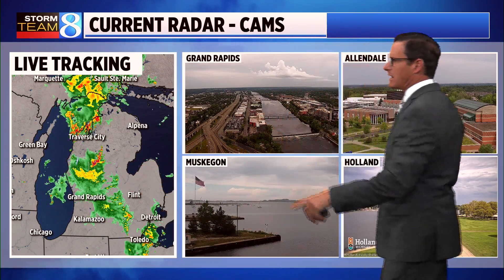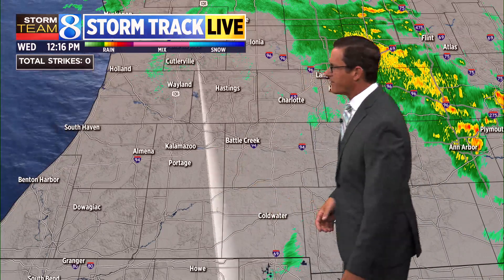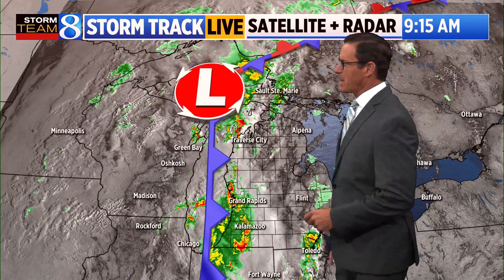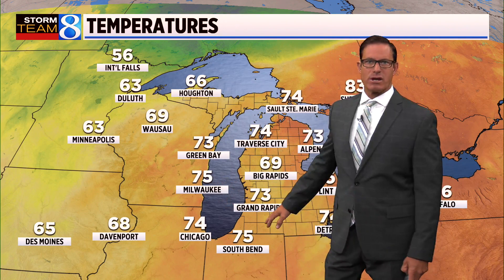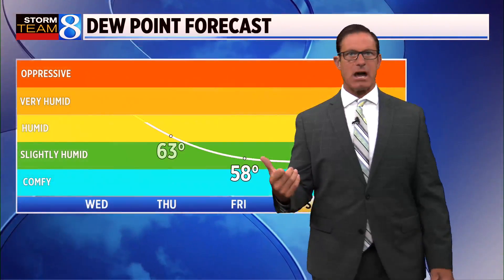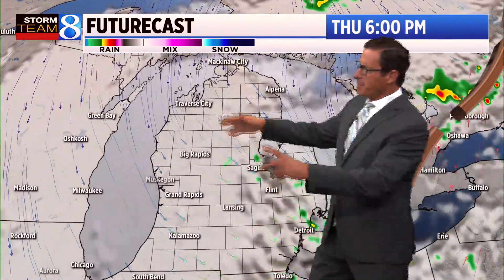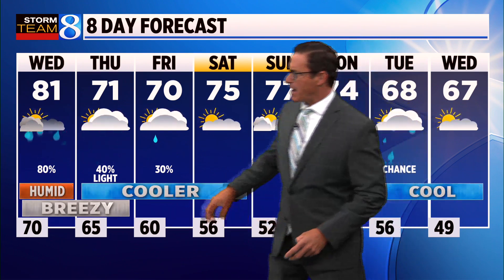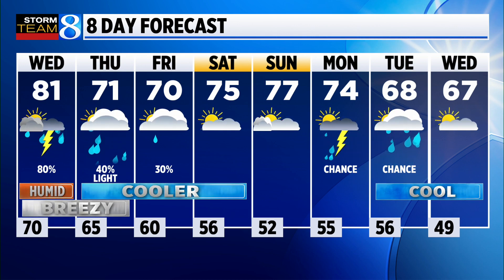Storm Team 8 Forecast: Noon 090623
Storm Team 8 forecast on News 8 at Noon on Wednesday, Sept. 6, 2023.